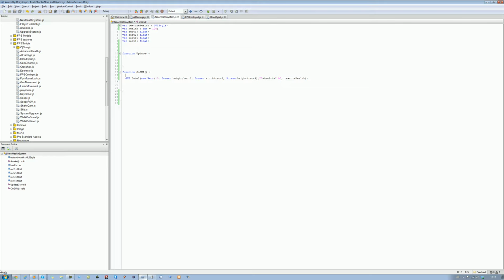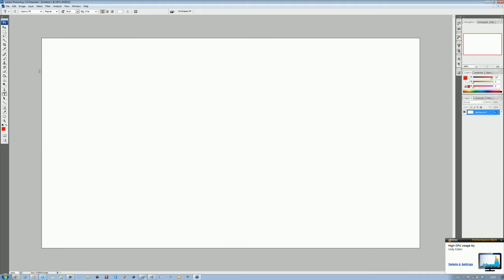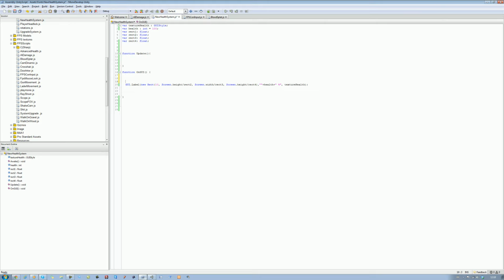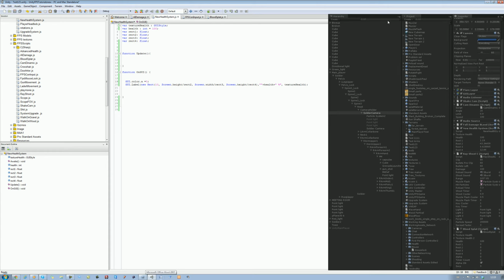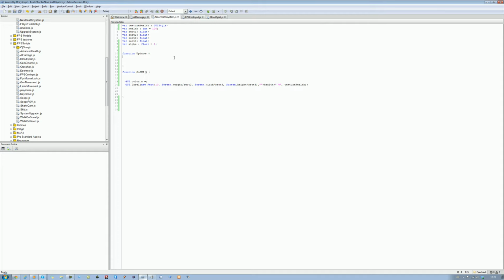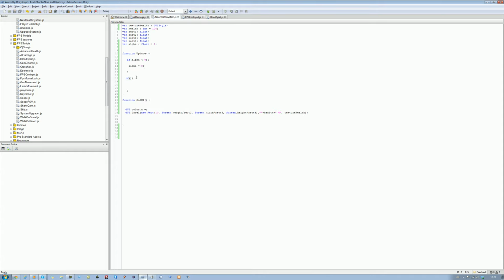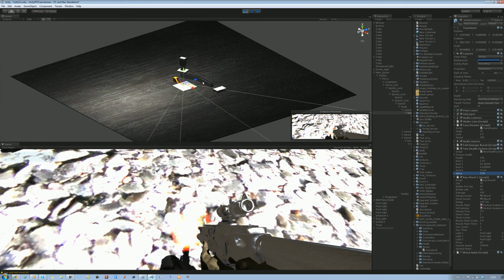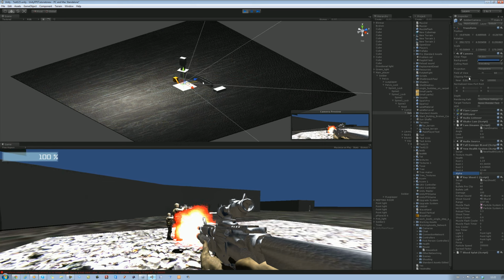058 - Unity 3D : creating blood splat screen (Java Script) part 1 of 6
Skype: Hummad.Nazir

Hey all in this tutorial i will be teaching you how i created the blood splat screen. As always please enjoy this tutorial.